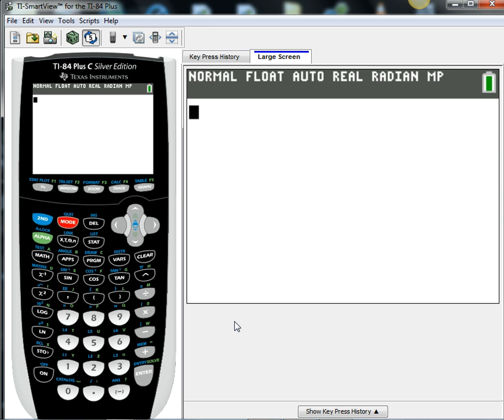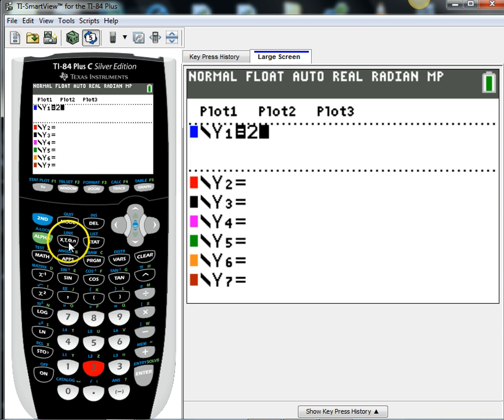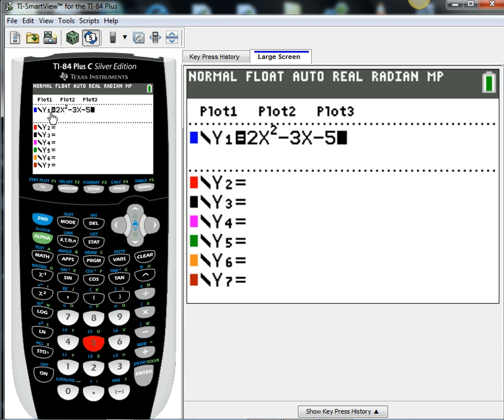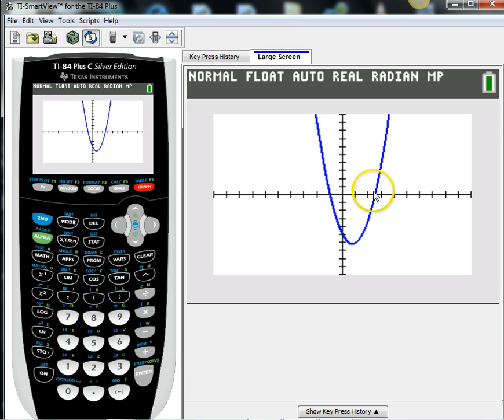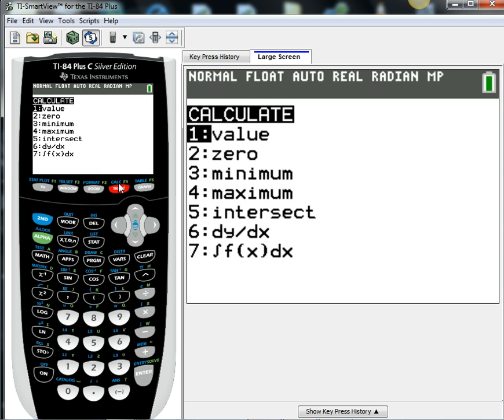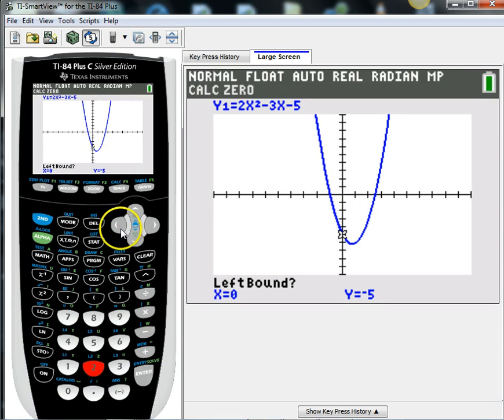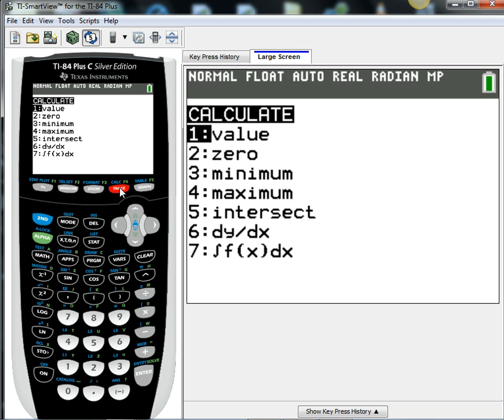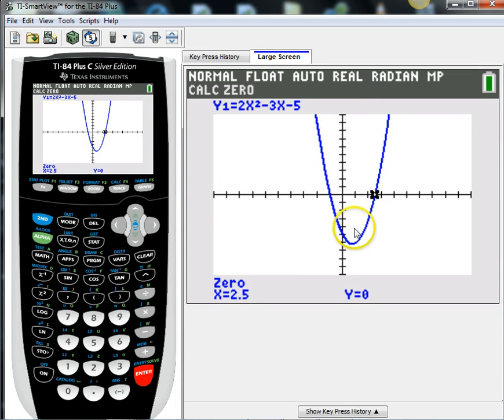Solving Quadratic with Calculator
HKMath uses graphing calculator to locate the zeros of a quadratic equation.